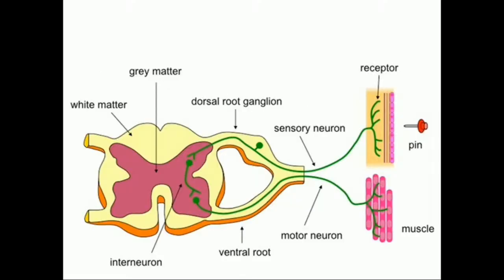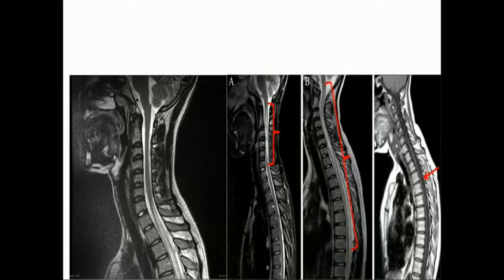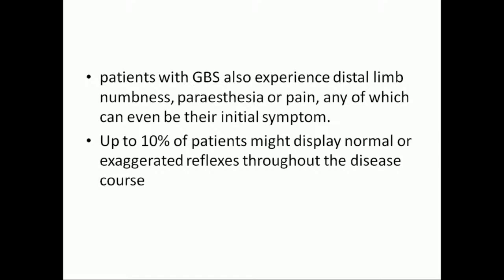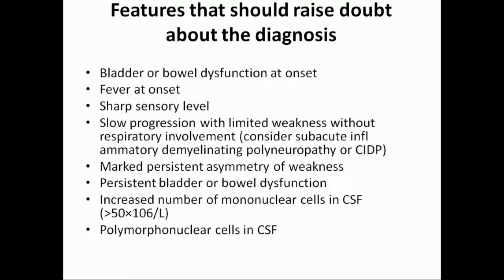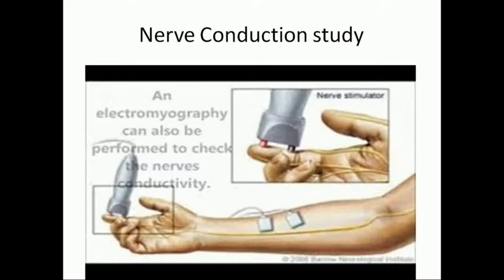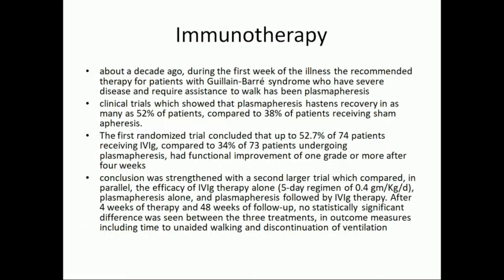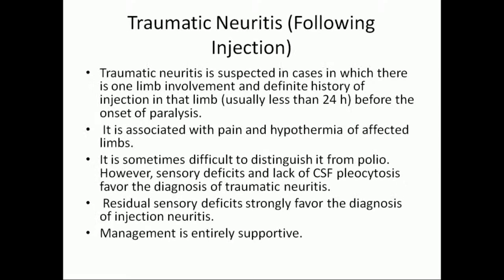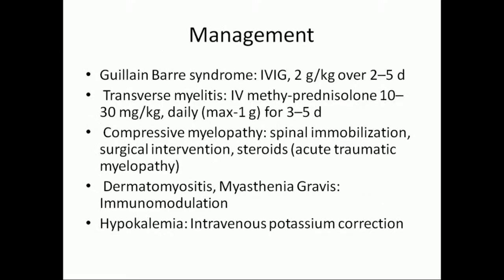Acute Flaccid Paralysis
Dr. Sunil  Sable  Prof. Paediatrics, Dept.RMC, Loni.